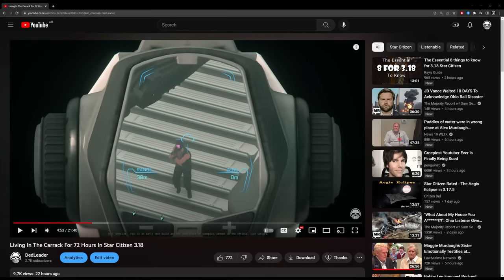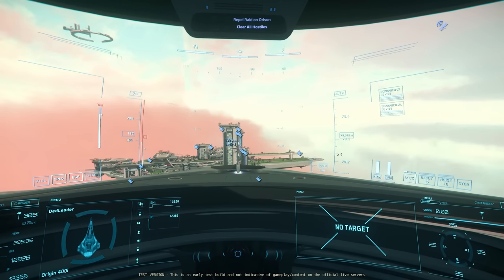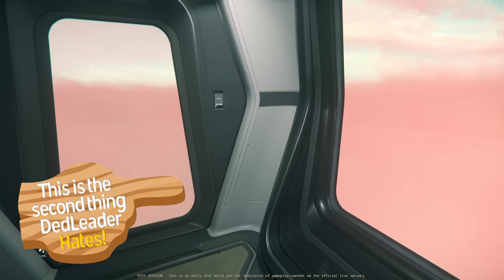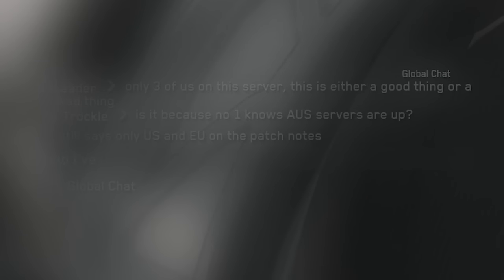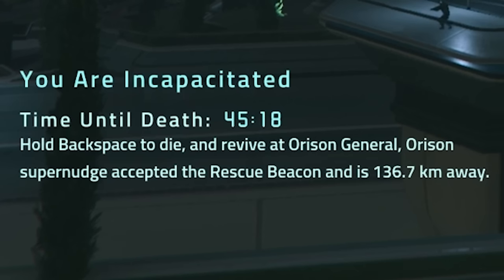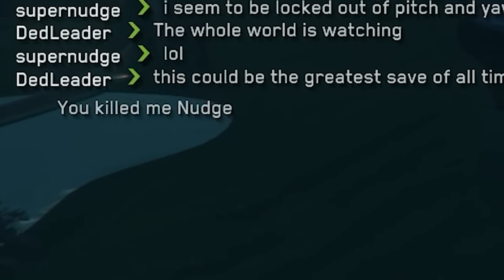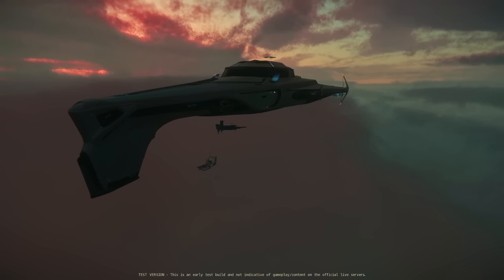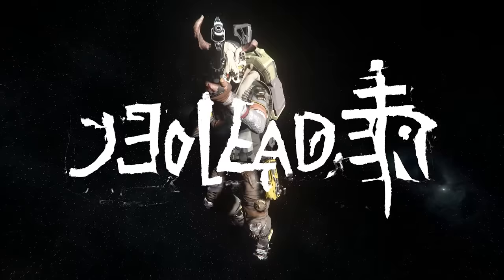Turning Star Citizen Into a Fishing Simulator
I take a viewers comment too far and attempt to turn Star Citizen into a Fishing Simulator... I do not know how to fish.
R.I.P Lil Terry, you will be missed always.

Thinking about playing Star Citizen?